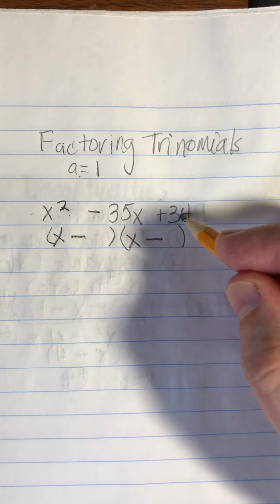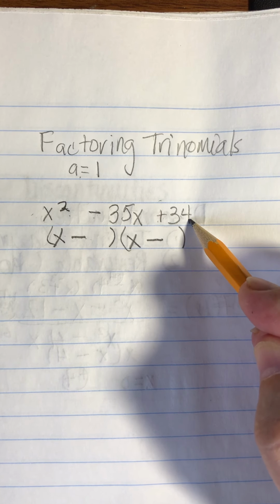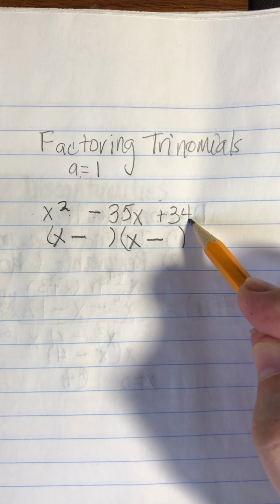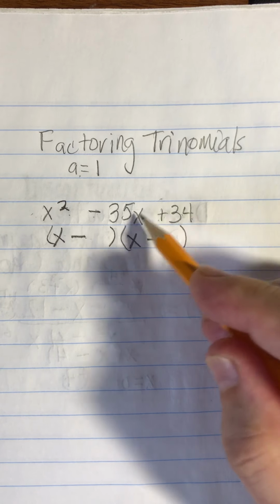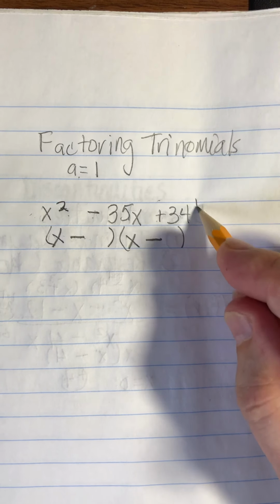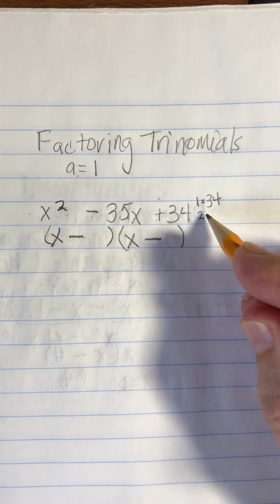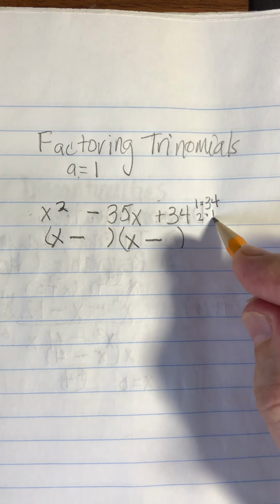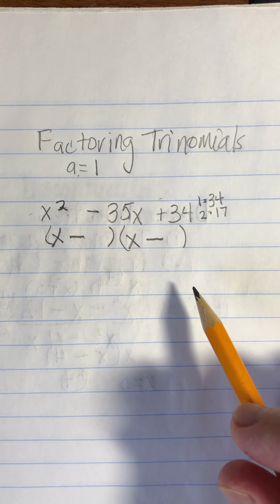Factoring Trinomials a=1